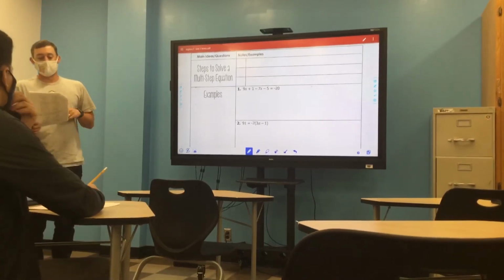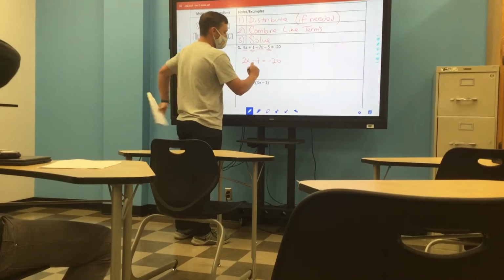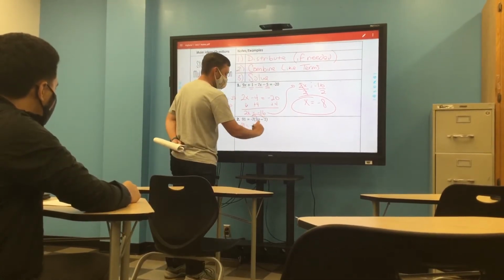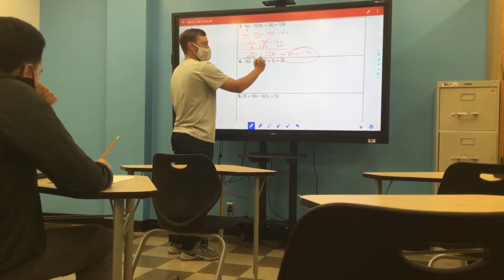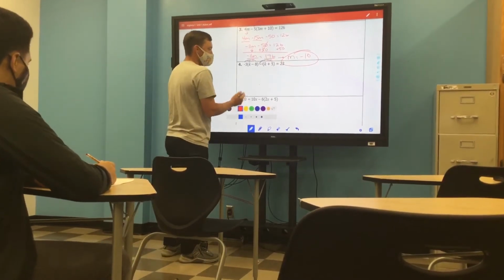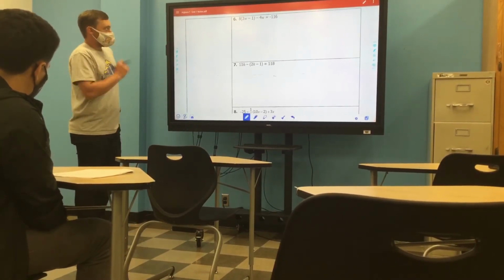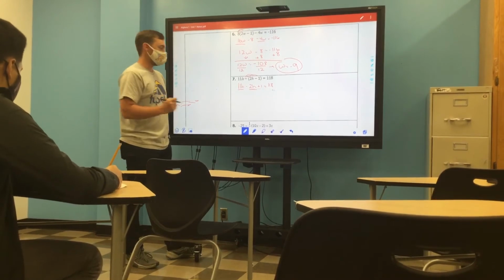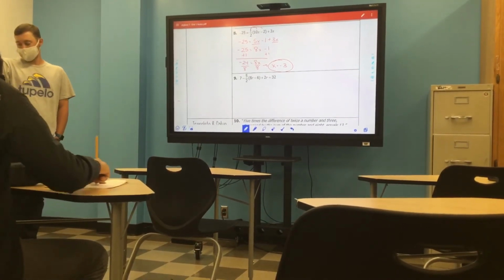Multi-Step Equations Day 1